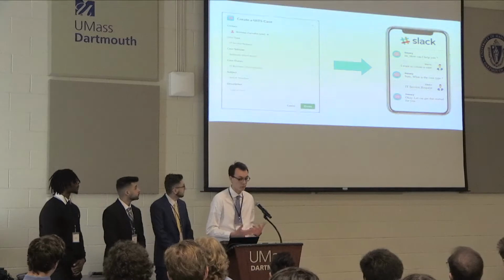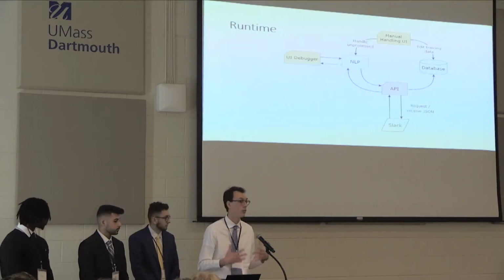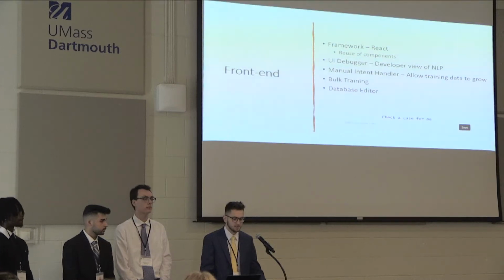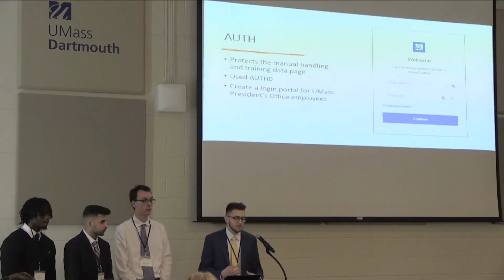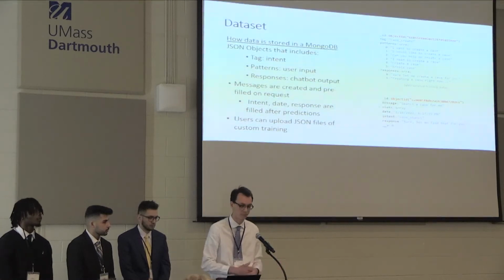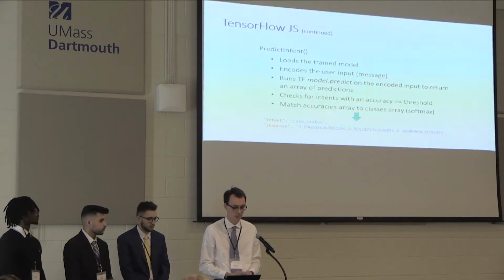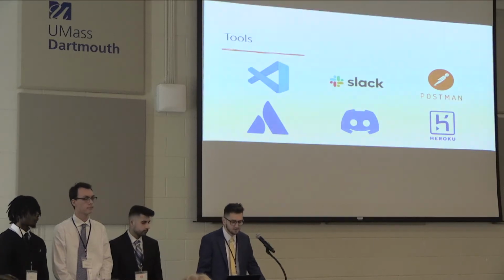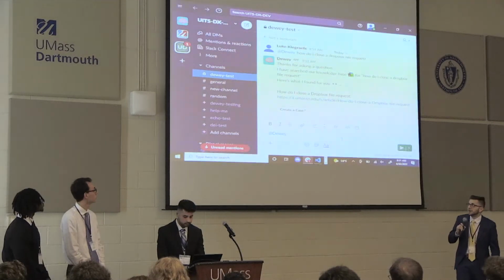UMass Dartmouth CIS Day Capstone: Machine learning model for conversational chatbots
April 22, 2022 - UMass Dartmouth
Team: Luke Klegreafe, Philip Olabayo, Brandon Carvalho, Hadi Termos